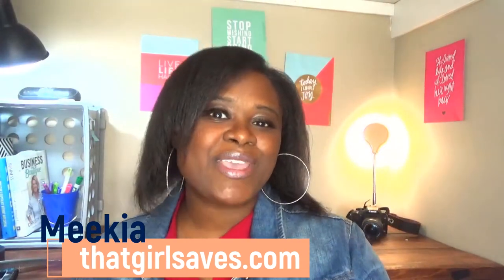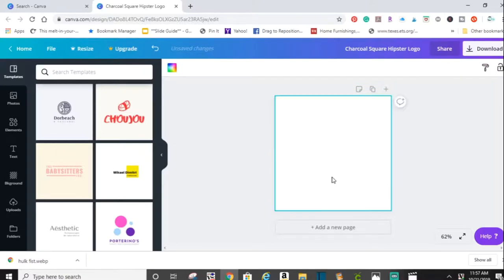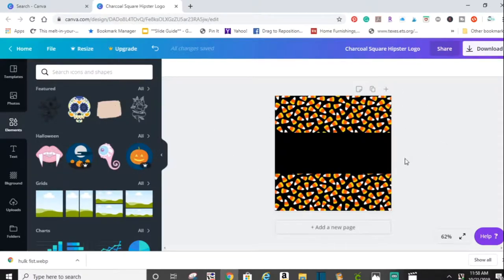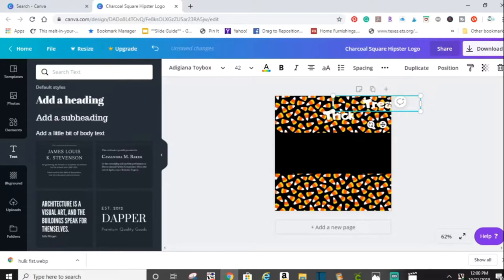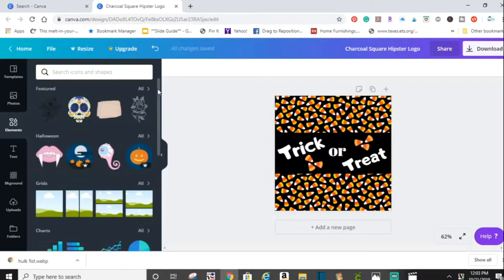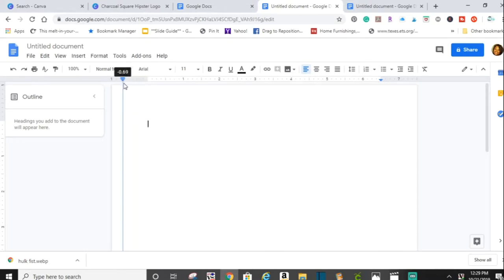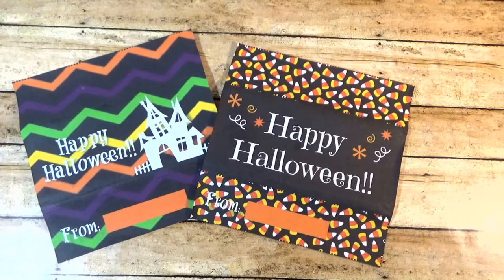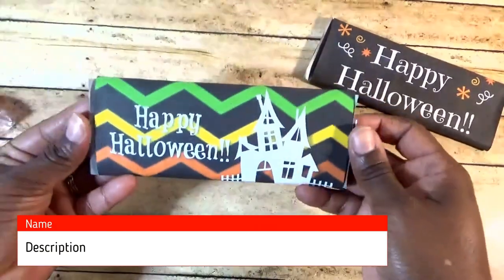Candy Bar Labels | Tutorial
This tutorial is for anyone looking for an easy candy label or wrapper DIY. This is great for anyone looking to simple design to their side hustle, or great if it's just for fun. This step by step Canva Tutorial for making candy bar labels will have you creating in no time. These will fit a standard Hershey bar.

Free Printable!!
HELPFUL LINKS
The Side Hustle: The New "Second" Job